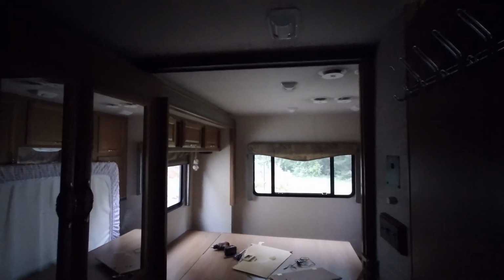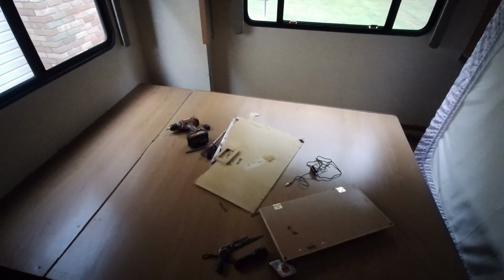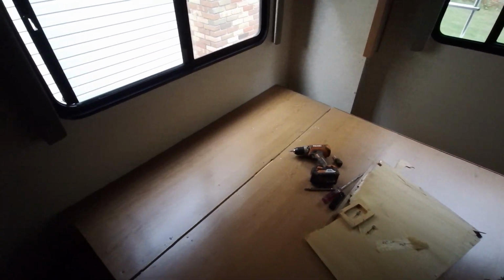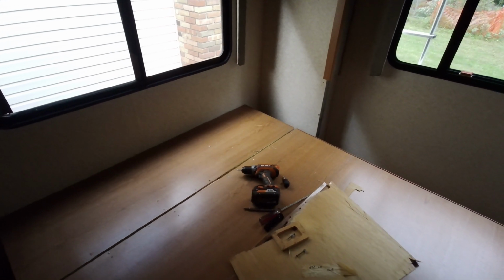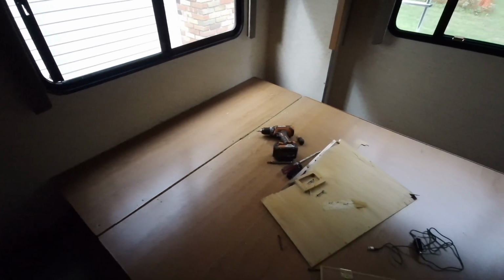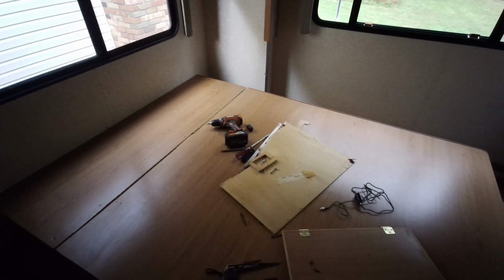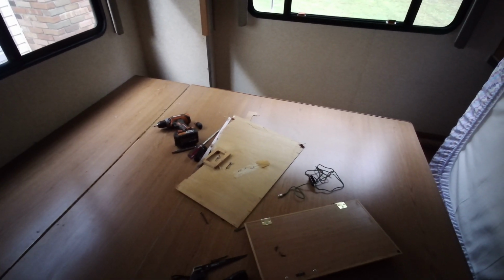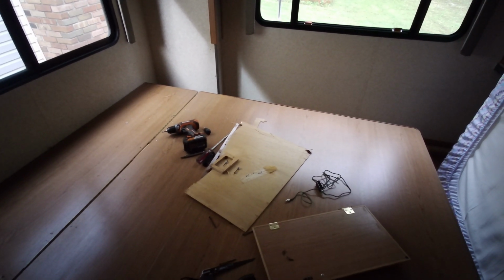Queen to King Bed conversion - Demolition day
🛒 StoneStream Shower Head,
🛒Pop-Up Fire Pit
🛒Campfire Pit Heat Shield =
🛒Hengs 13.5" Vortex Fan
🛒Hengs 16" Vortex fan
🛒YAMAHA SR-C20A Compact Sound Bar
🛒Mini Bungee Cords
🛒90 Degree Right Angle Brackets
🛒Ratchet Joint Set
🛒Progressive Dynamics PD9245CV Converter - 45Amp
🛒Progressive Dynamics PD9260CV Converter - 60Amp
🛒Progressive Dynamics PD9270V Converter - 70Amp
🛒Progressive Dynamics PD9280V Converter - 80Amp
🛒JR Products Cup Holder, Model 45623
🛒 LevelMatePRO Wireless

CampingFamily is a participant in the Amazon Services LLC Associates Program, an affiliate advertising program designed to provide a means for sites to earn advertising fees by advertising and linking to Amazon.com

Thank you for visiting the CampingFamily channel.  We are a family of 3; Myself, Wife and 13 year old Daughter.  We camp in NE Ohio in our 2004 Fleetwood Flair 33R Class A .  I enjoy doing mods to my campers so you will find that many of my videos are products or mods that I have done and want to pass along to the Youtube community.
Fred